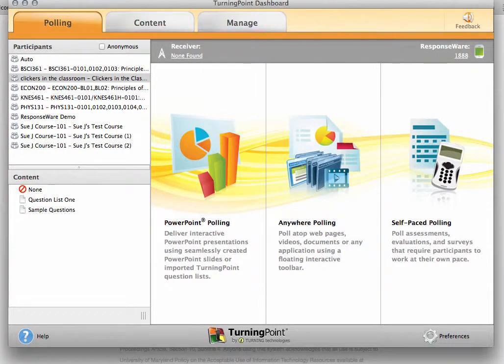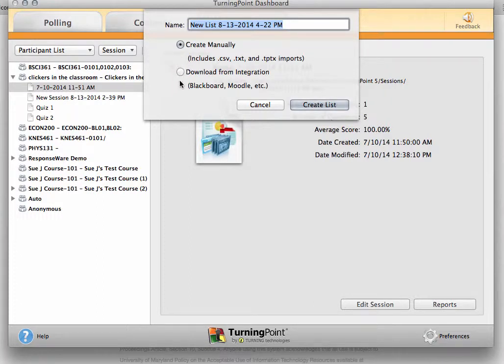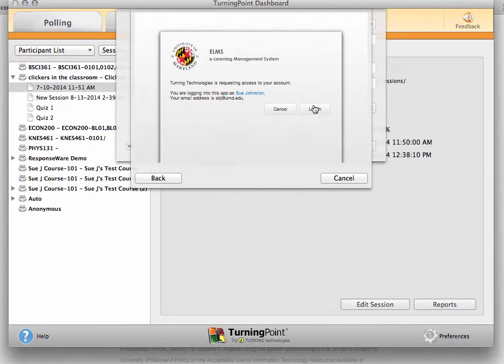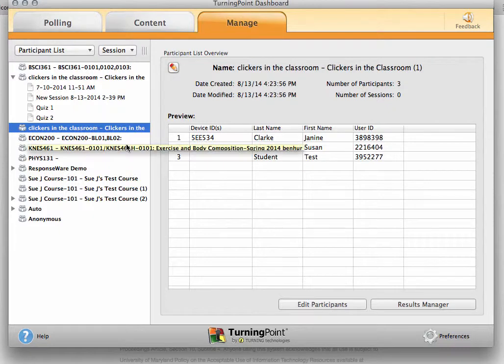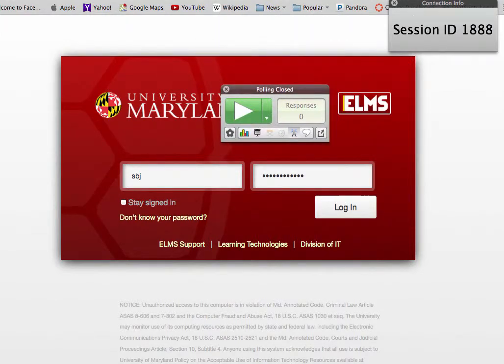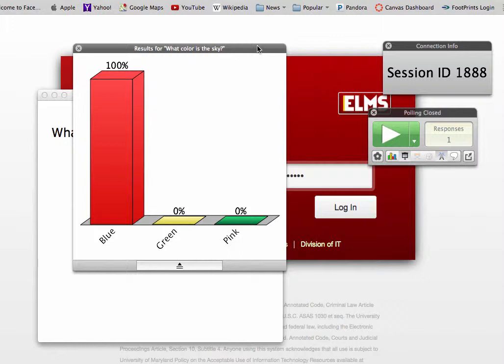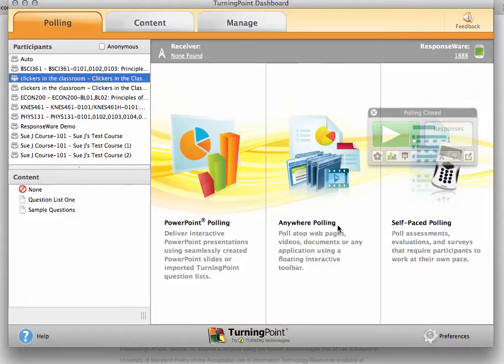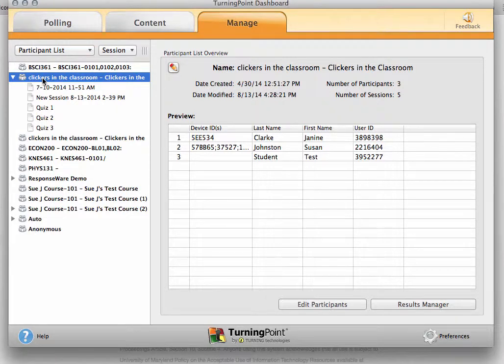Participant Lists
Basic instructions on uploading and using a Participant List for Polling